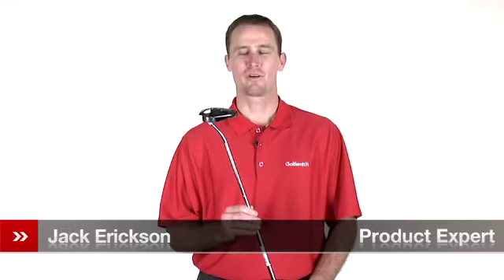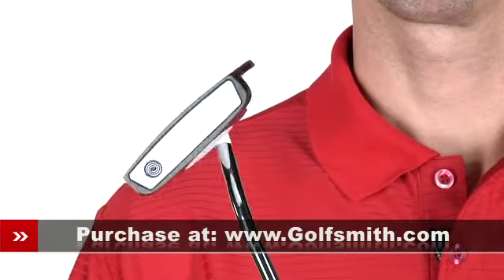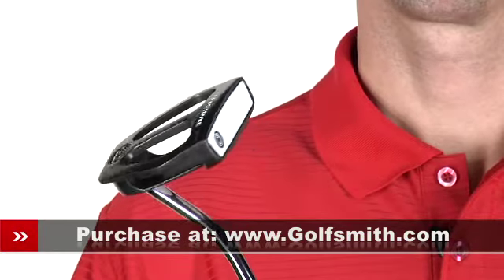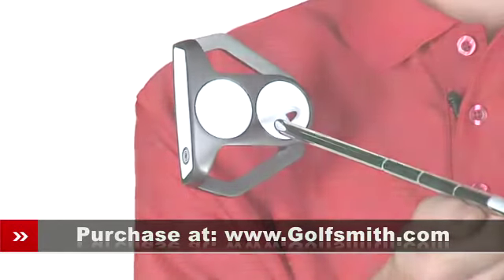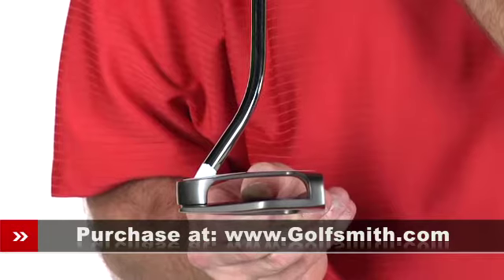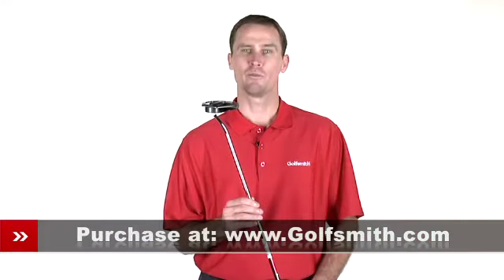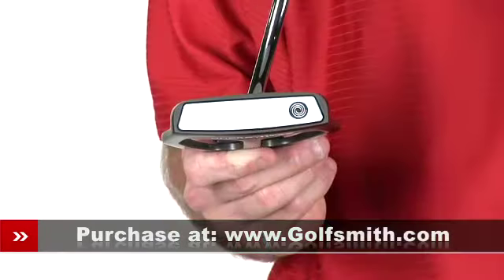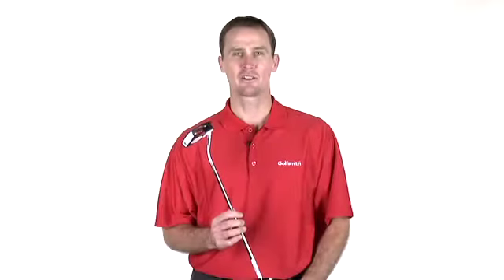Odyssey Backstryke 2Ball Putter Review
to learn more and buy Odyssey Backstryke 2Ball Putters at Golfsmith.com.